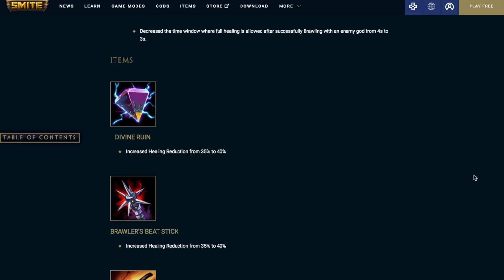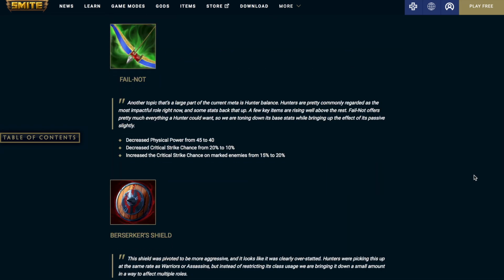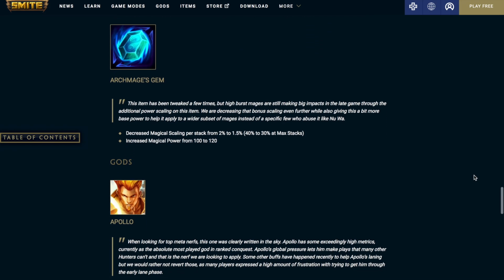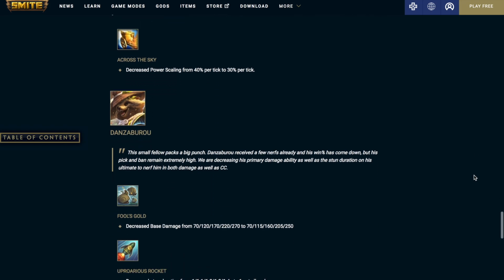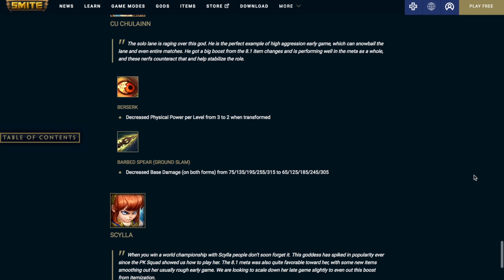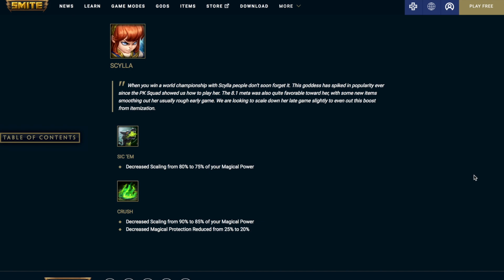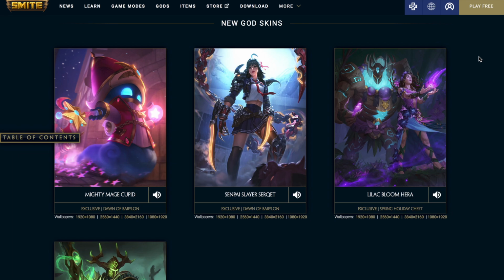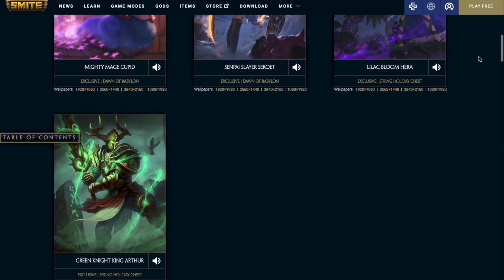SMITE PATCH NOTES 8.2 Goddess of the Salt Sea Bonus Balance + New Skins + Healing Buff + Hunter Nerf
Smite Season 8.2 Bonus Balance is releasing today.  With it comes buffs to healing items and nerfs to hunter items.  There was a lot of information to unpack from the patch notes and I tried to cover what I thought was the most interesting for the sake of time.  Let me know your thoughts on all of the new content in the comments below!

New Skins:
Mighty Mage Cupid (Dawn of Babylon)
Senpai Slayer Serqet (Dawn of Babylon)
Lilac Bloom Hera (Spring Holiday Chest)
Green Knight King Arthur (Spring Holiday Chest)

ITEM CHANGES
Buffs:
Divine Ruin
Brawler's Beat Stick
Toxic Blade
Pestilence
Contagion
Shadowsteel Shuriken
Spectral Armor

Nerfs:
Caduceus' Shield
Fail-Not
Berserker's Shield
Archmage's Gem

GOD CHANGES
Buffs:
None

Nerfs:
Apollo
Danzaburou
Cu Chuliann
Scylla